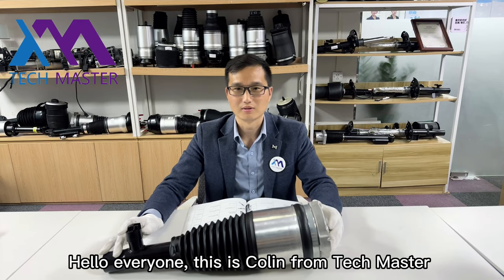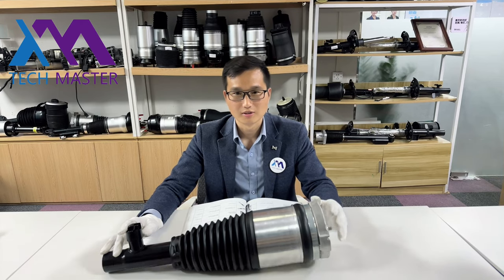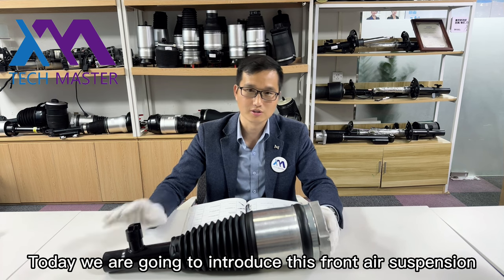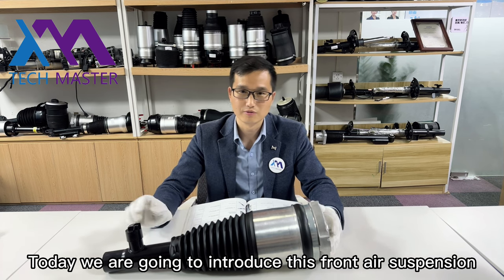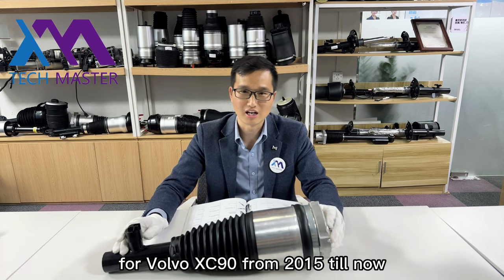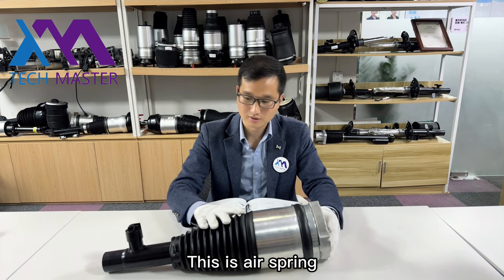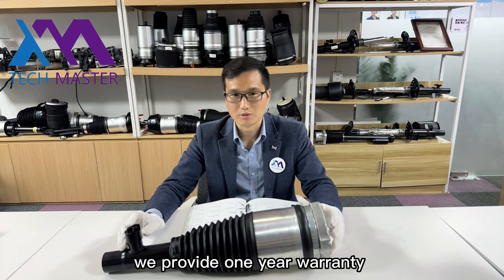Air Suspension Parts Air Shock Absorber For Volvo XC90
Quality Air Suspension Shock from China.
Guangzhou Tech master auto parts co.ltd quality manufacturer from China.